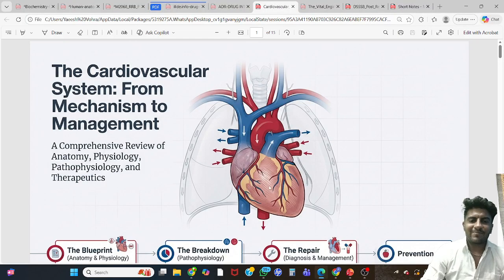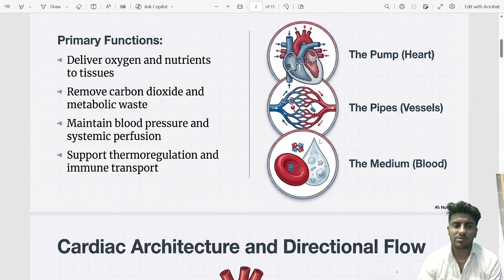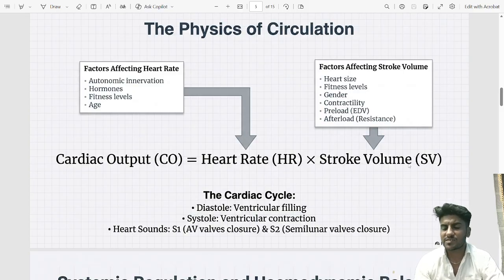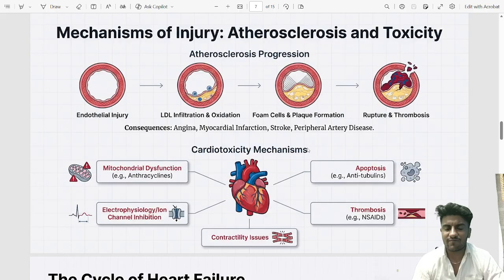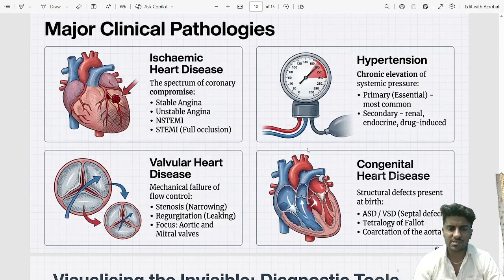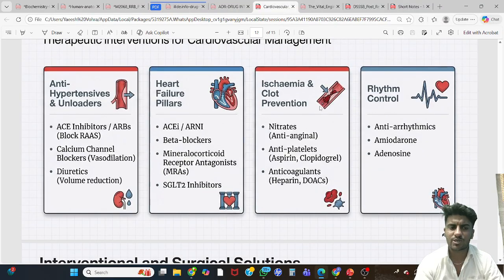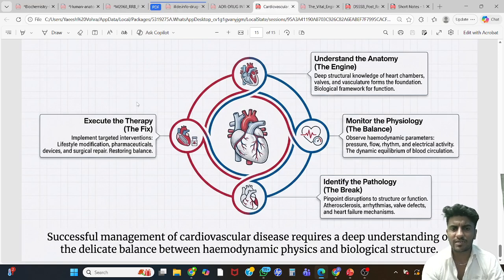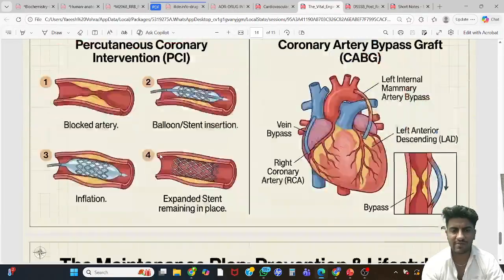CARDIOVASCULAR SYSTEM | Made Easy | Anatomy, Diseases, Diagnosis, Pathophysiology & Therapeutics